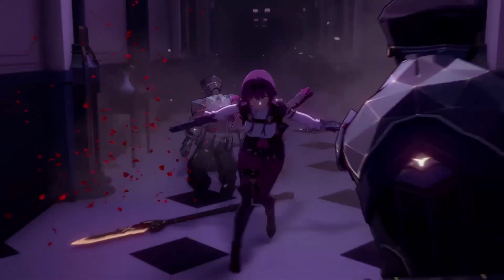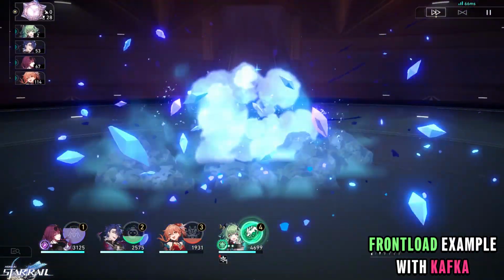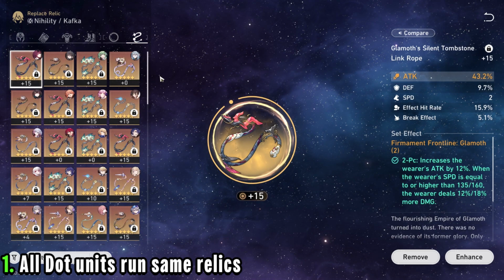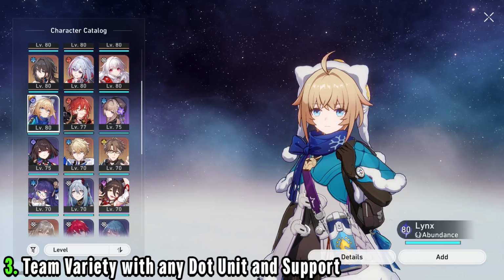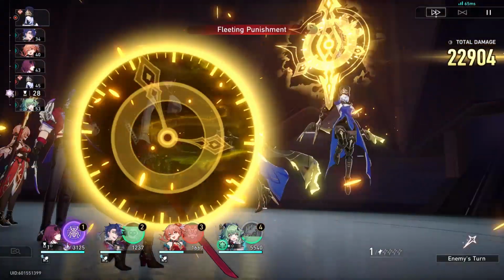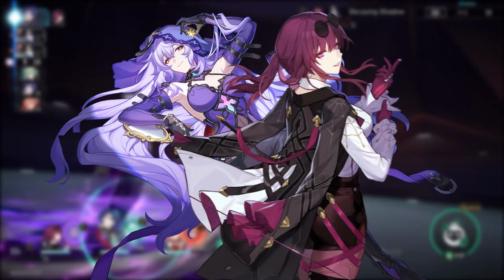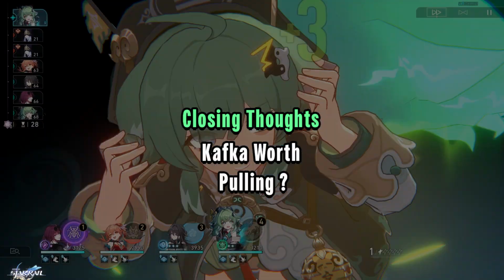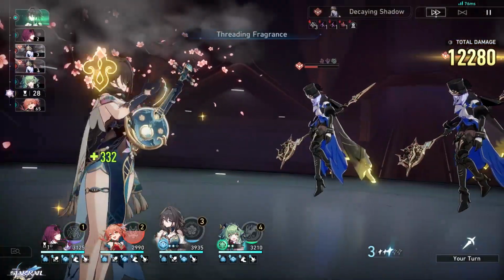Things to Consider Before Pulling Kafka | Honkai:Star Rail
Kafka rerun banner is coming very soon, So I wanted to talk about her value as a character alone and her value with current units in the game.
Time Chapters
Intro - 0:00
Kafka Role and Kit - 0:22
Important ( Frontload Vs Backload Damage ) - 1:11
DOT Playstyle Pros/Cons - 2:32
DOT Moc Showcase - 5:45
Closing Statements - 8:54

♦ Moc Showcase BGM -